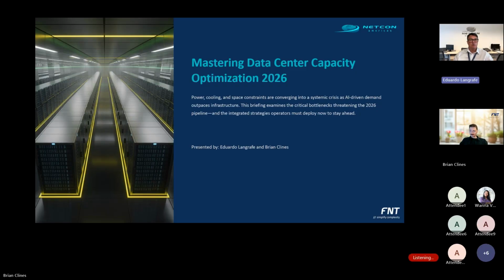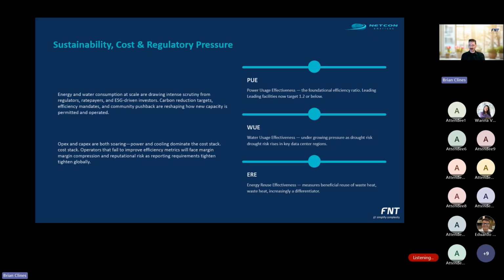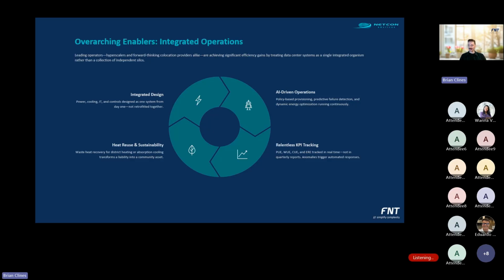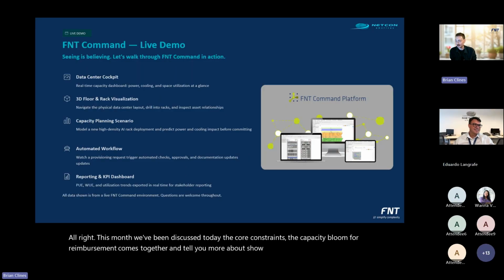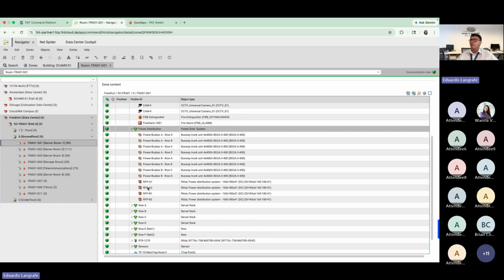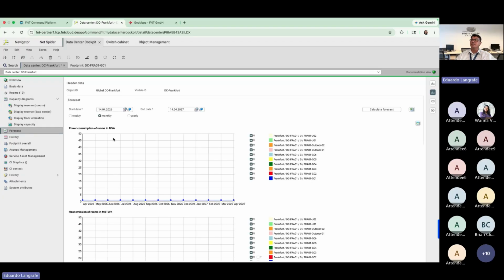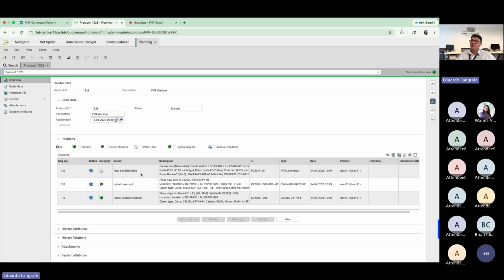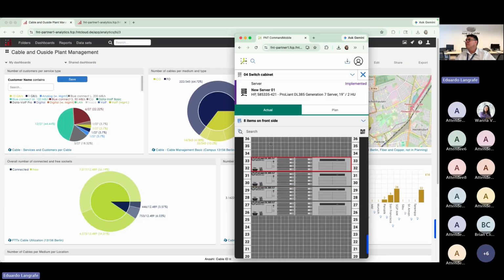Webinar | MASTERING DATA CENTER CAPACITY OPTIMIZATION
AI workloads are increasing rack density, power demand, and infrastructure complexity. Traditional capacity planning models are no longer sufficient.

In this session, you will learn how to eliminate stranded capacity, avoid costly over-provisioning, and align power, space, cooling, and network planning through integrated data-driven strategies.

Speakers:

Eduardo Langrafe – COO, Netcon Americas
Brian Clines – Sales Engineer, FNT Software

Designed for data center and infrastructure leaders navigating AI-driven growth.